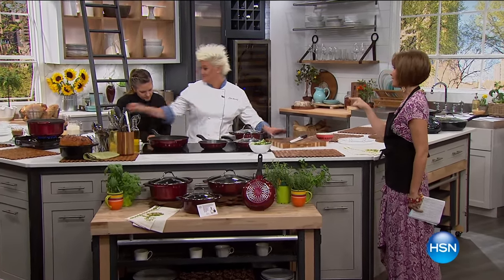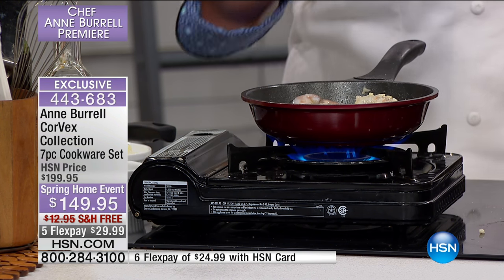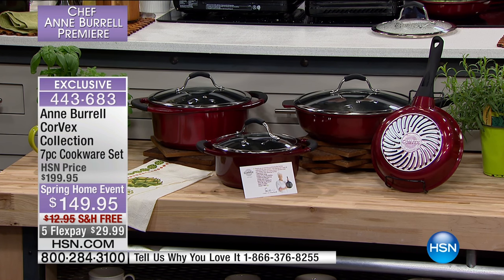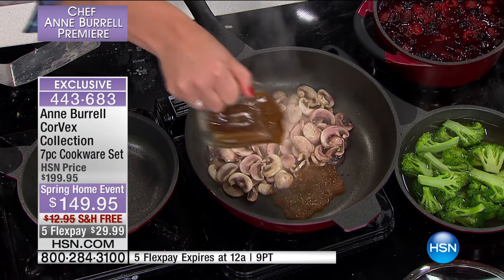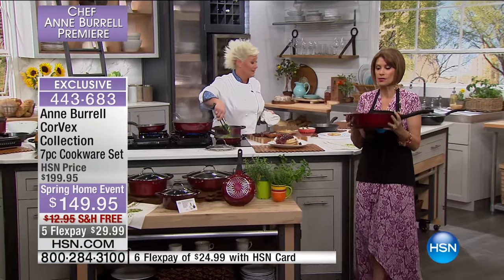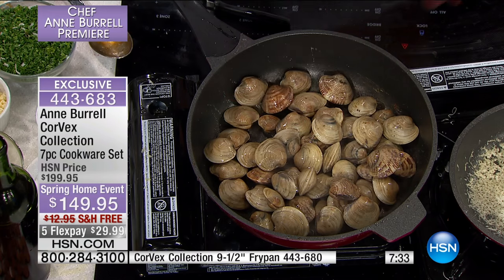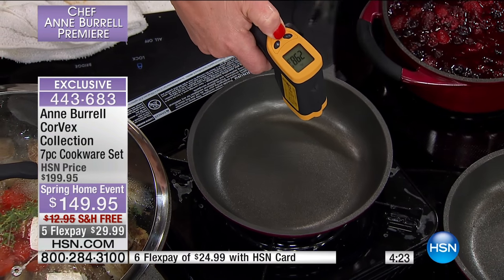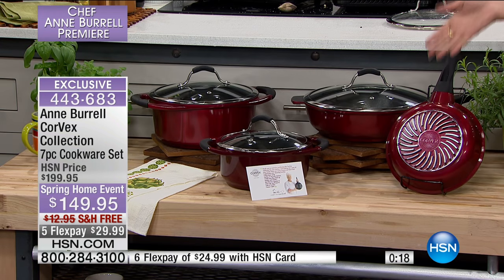Anne Burrell CorVex Collection 7piece Cookware Set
Still waiting for your old pans to heat up? Get hot faster with CorVex technology in Anne's cookware set. Durable diecast construction combines...